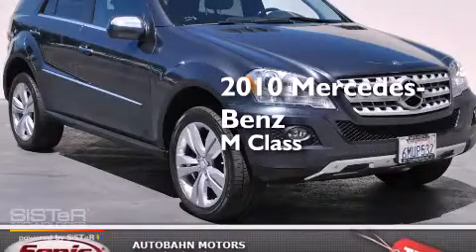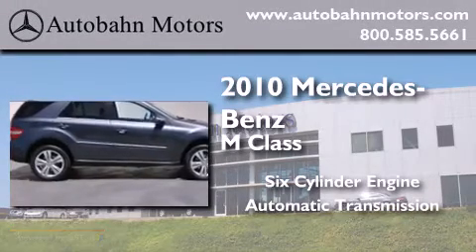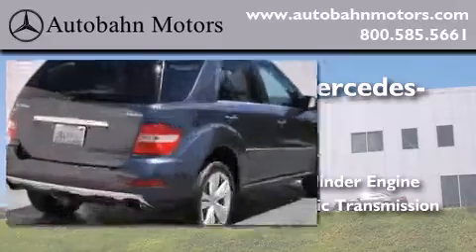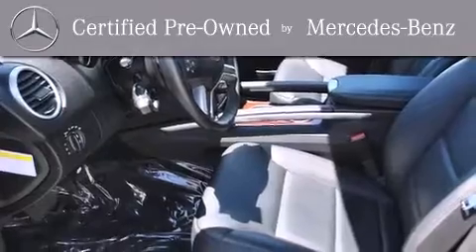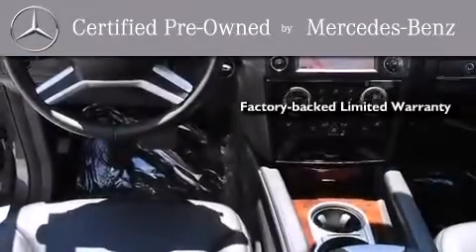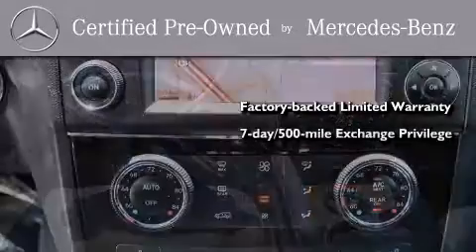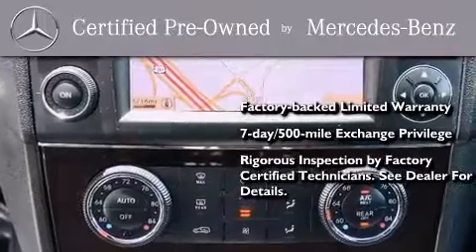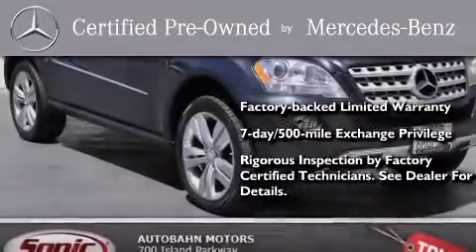Certified 2010 Mercedes-Benz ML350 4MATIC Belmont CA 94002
Year : 2010
 Make : Mercedes-Benz
 Model : ML350
 Engine : 3.5L V-6 cyl
 Trans . : Automatic
 Exterior : Gray
 Miles : 26,733
 Interior : Black

 2010 Mercedes-Benz ML350 4MATIC Belmont CA